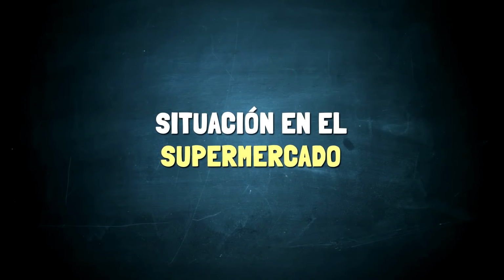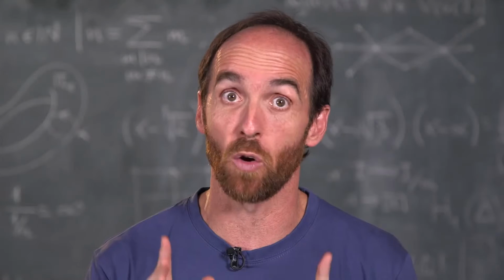What is the fastest line in the supermarket? | Theory of tails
We are going to explain a theory that finds application in a wide variety of situations such as the one posed by this question: How to choose the fastest line in the supermarket? The answer lies in the "Queuing Theory" or "Queuing Theory".